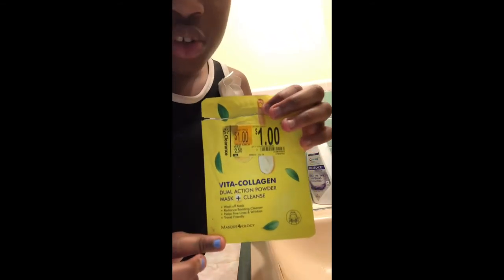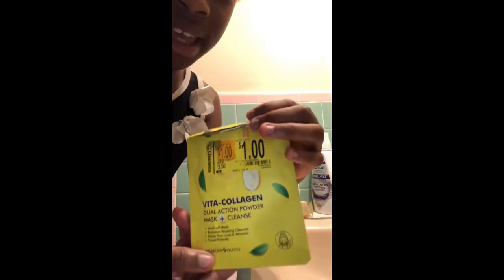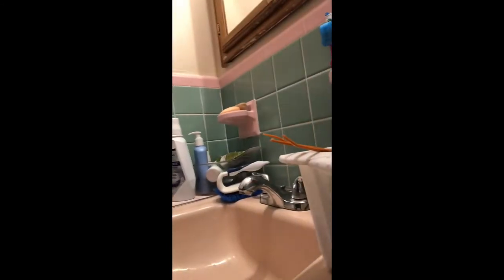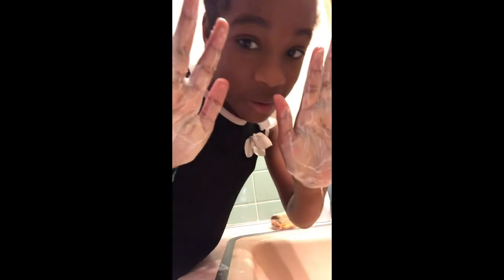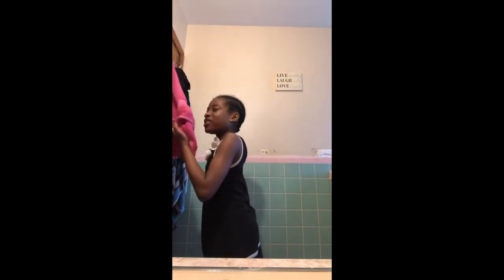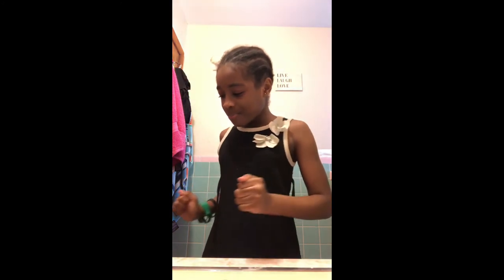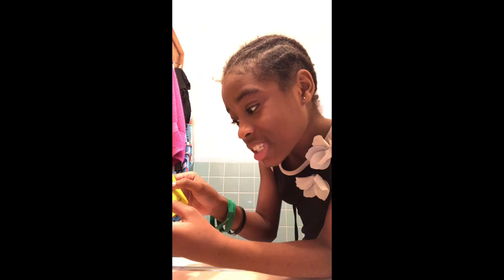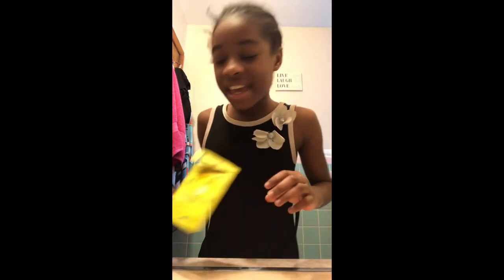FaceCare Tutorial| Clear And Soft Face